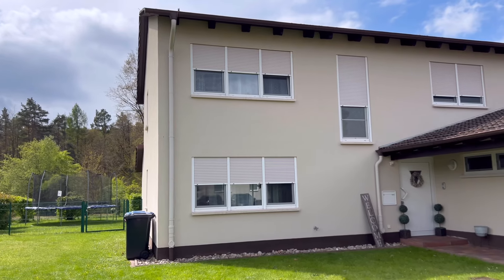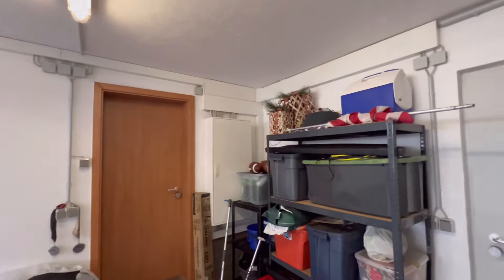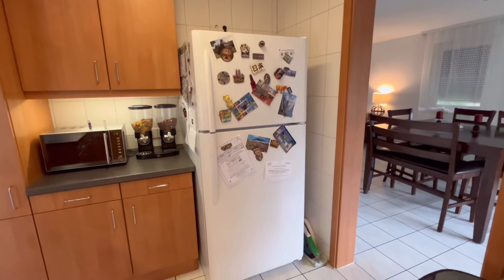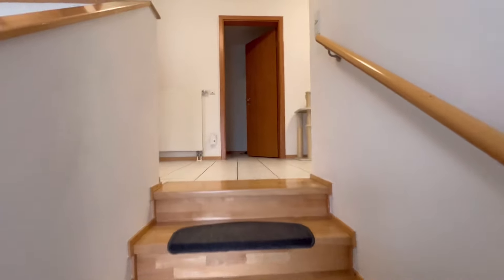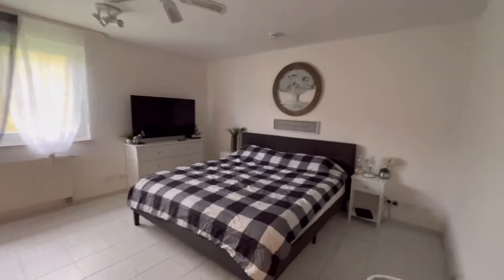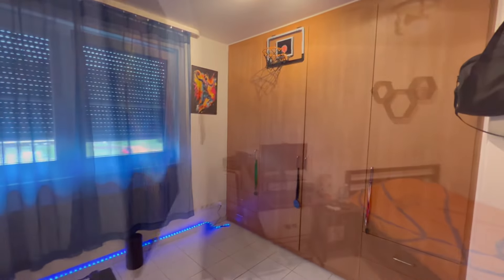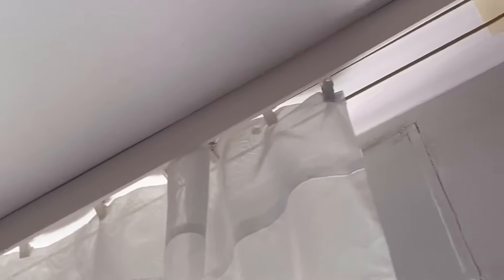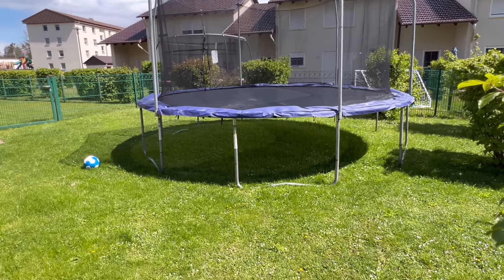Germany Vogelweh Base Housing - 4 bedroom 2.5 Bath Senior Enlisted Housing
TURN ON THE BELL to never miss a post of fun activities, reactions, challenges, pranks, games, trips, daily vlogs and more!!!